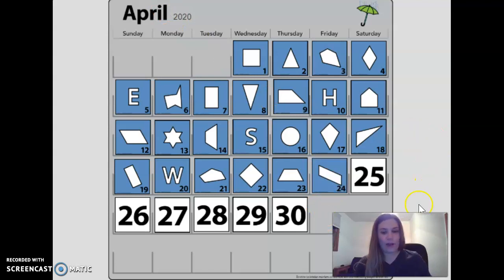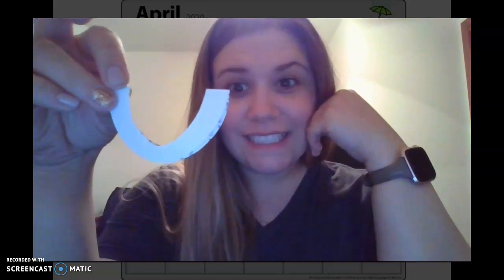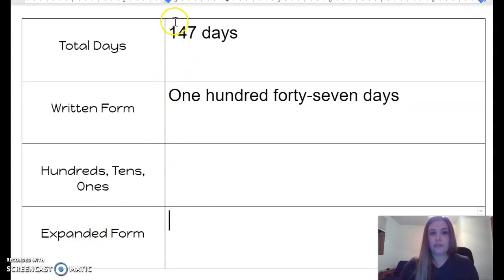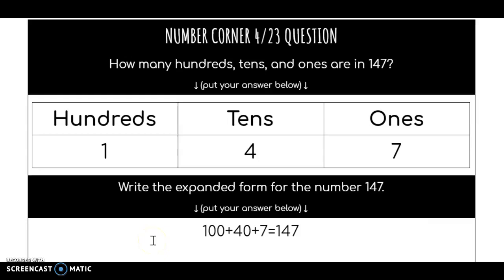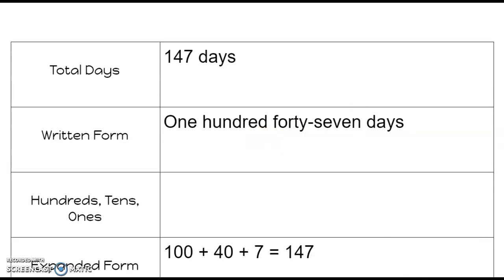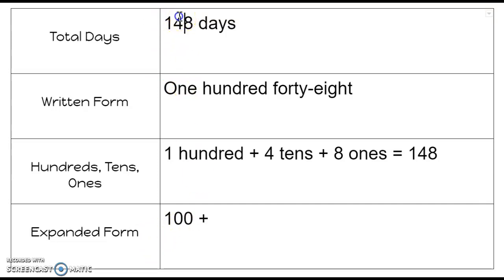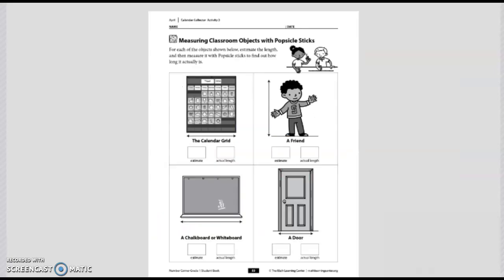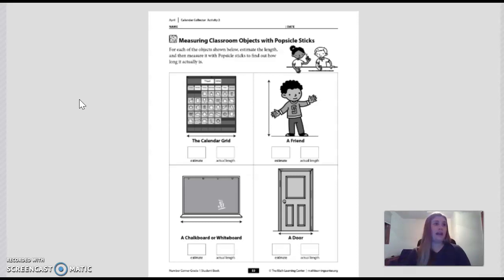Number Corner_4/24